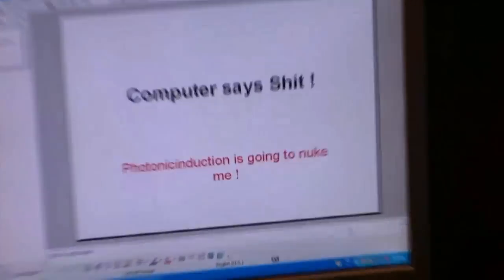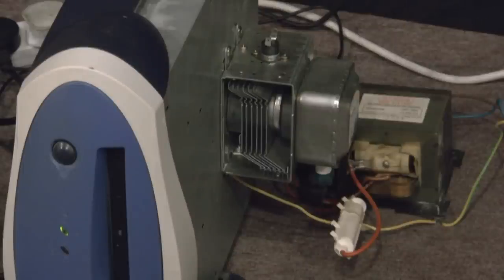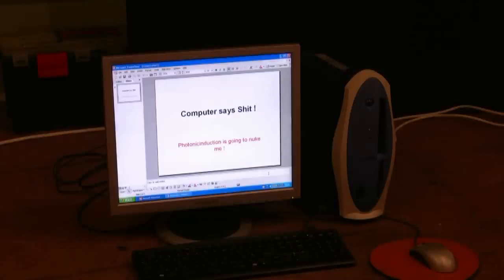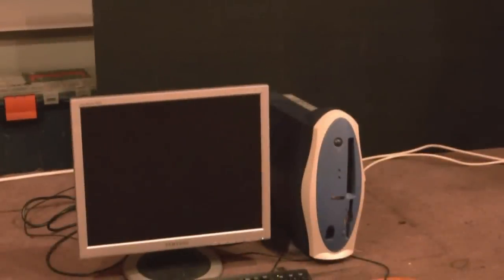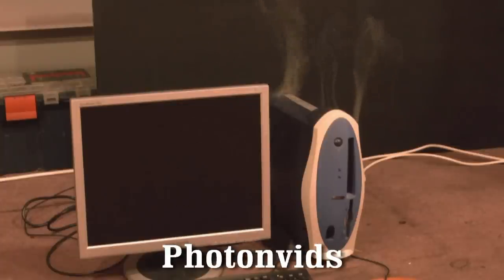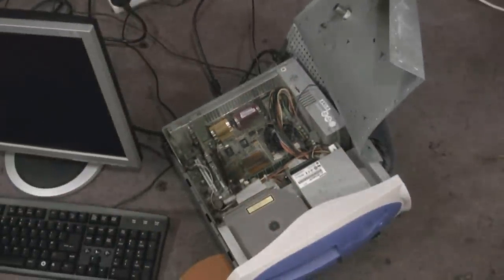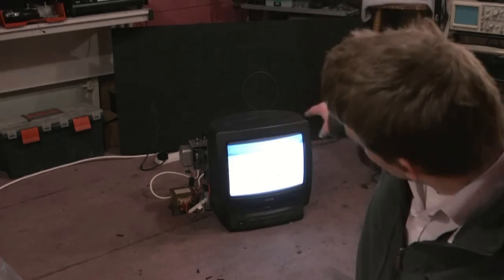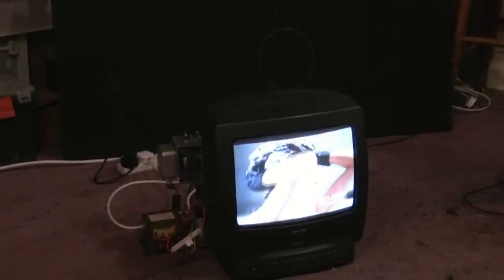Computer and TV Microwaved While On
Seriously Do Not Try This Yourself